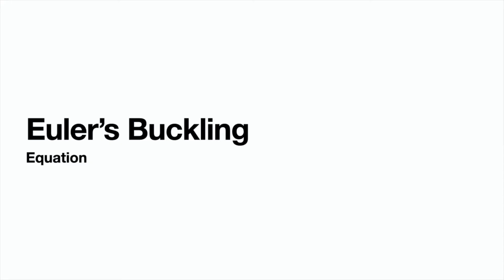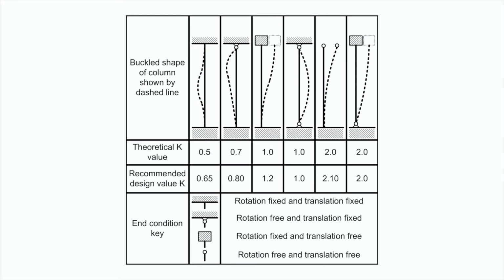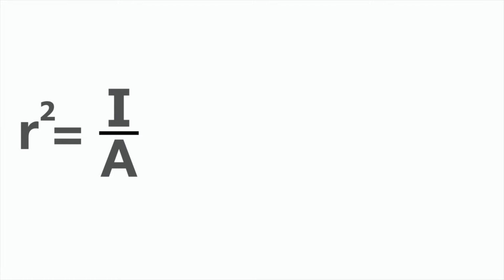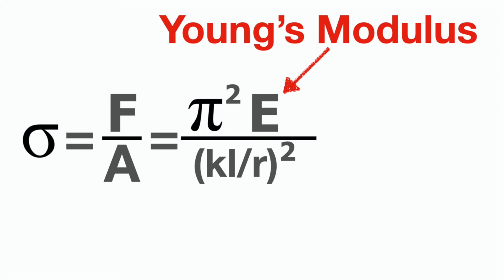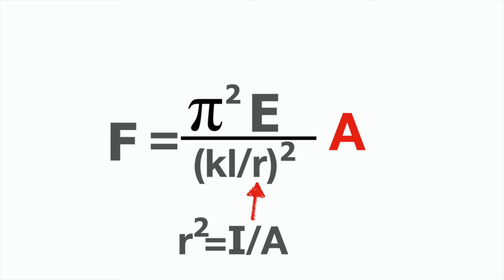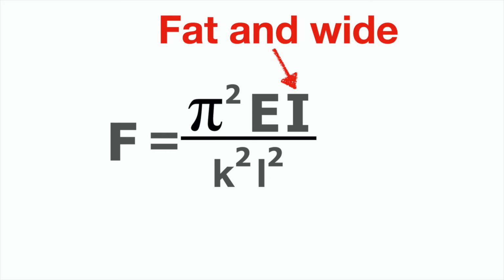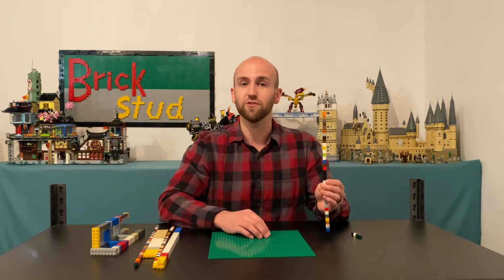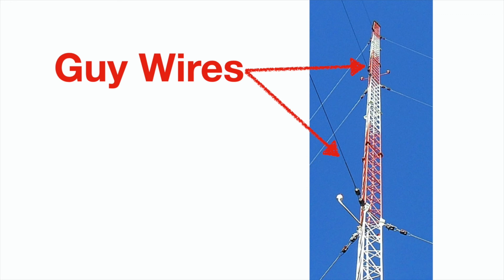E4-Slender Towers/Euler Buckling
Join Paul Mugleston, former US Navy nuclear power instructor, and licensed engineer, learn with Lego. This episode is about Euler's buckling equation.